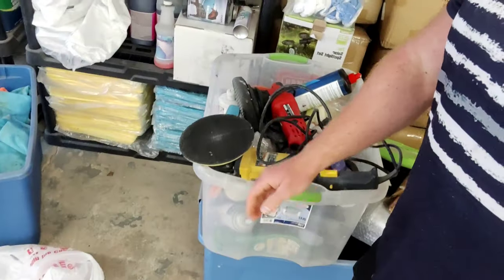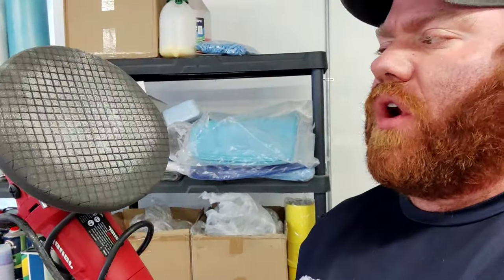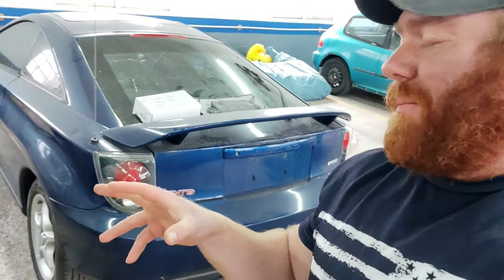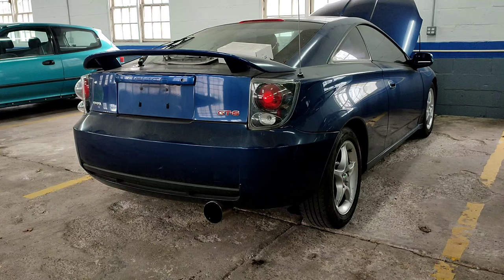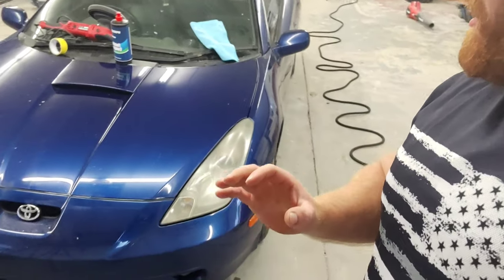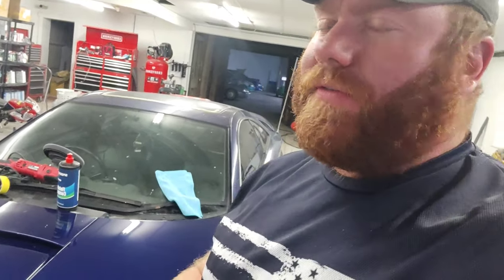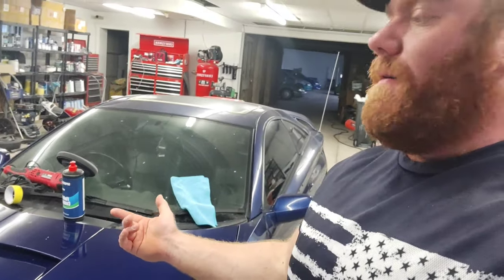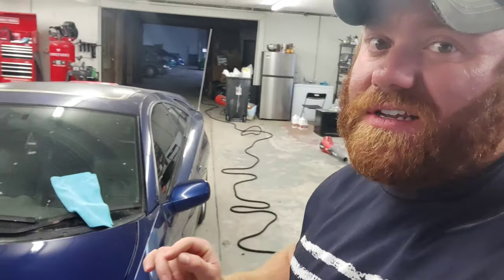Bauer dual action buffer